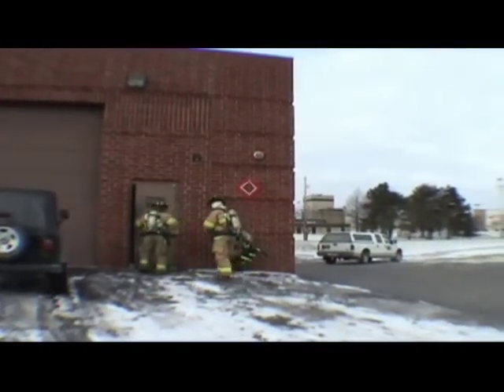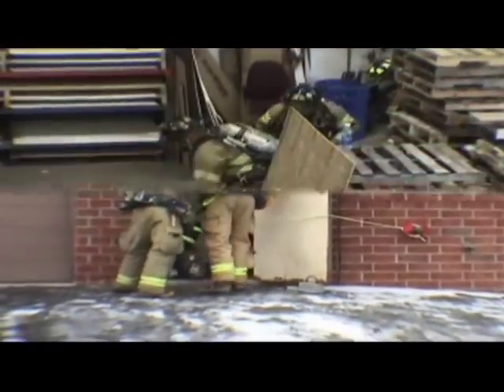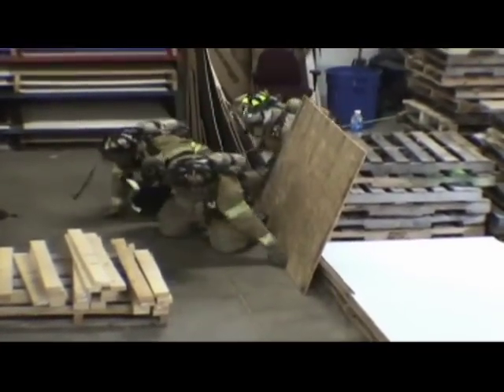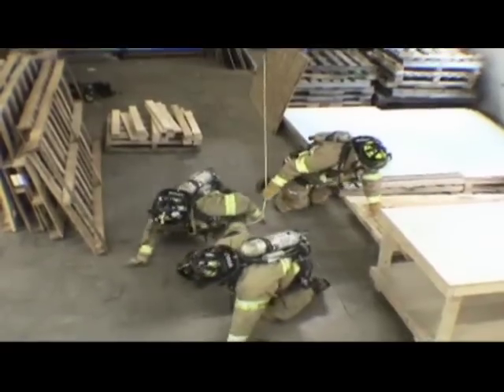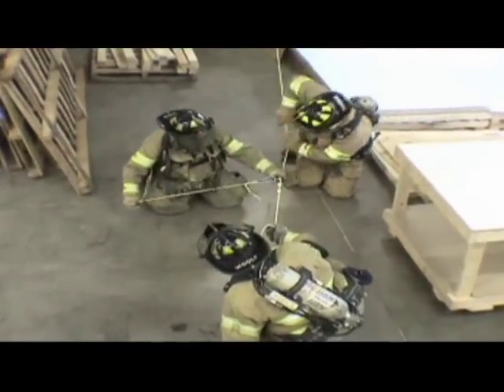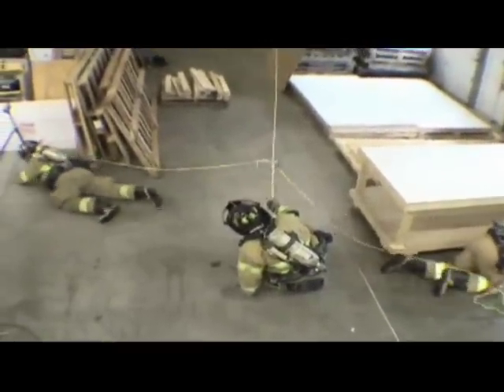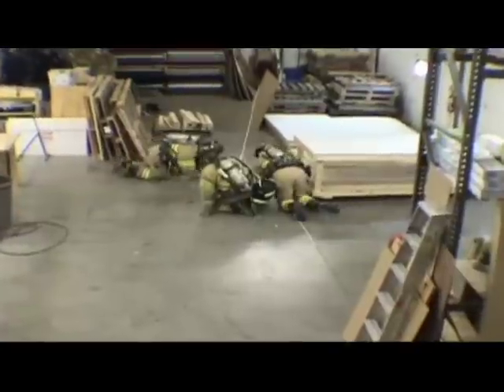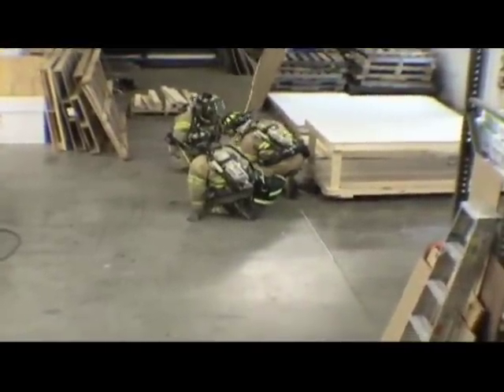Large Area Group Search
RIT's Group Search Kit makes large area search and RIT team operations a safer task. The standard kit is set up for a four person team and provides a lifeline to the outside for each member. For searching a large area the optional marker system (knots and rings) assist in performing a systematic search and prevents duplication of search areas. The knot and ring system assures team members of their location and exit direction. RIT operations are also supported with this system. While searching for one of our own we have a tendency to search harder and longer than normal. Each RIT team member is not only connected to the outside, but the system also leads secondary RIT teams to their location for assistance and/or supplies.